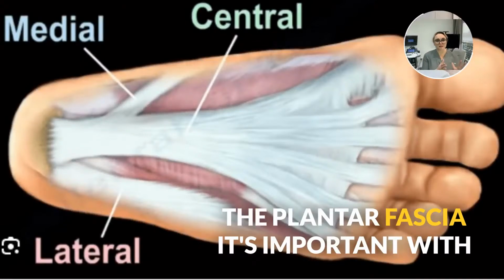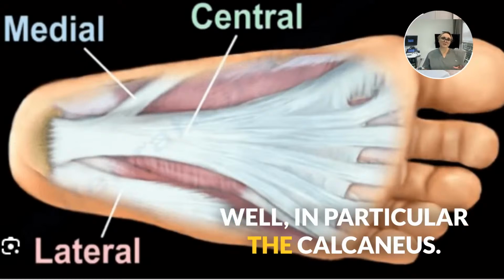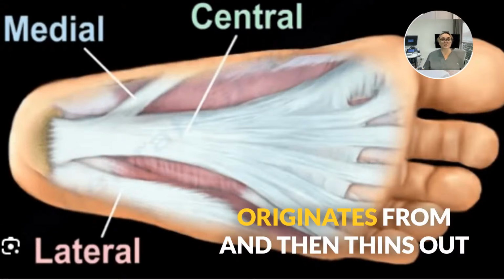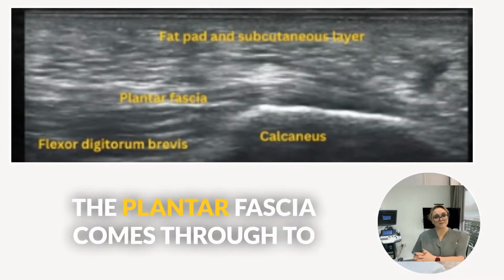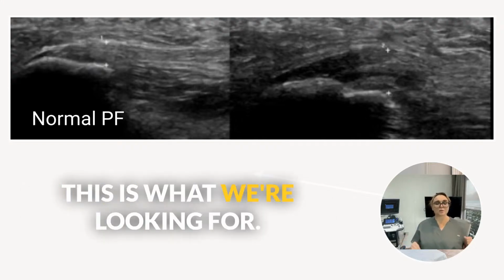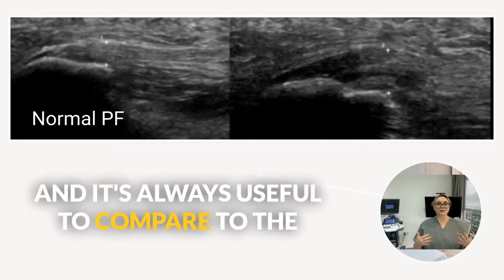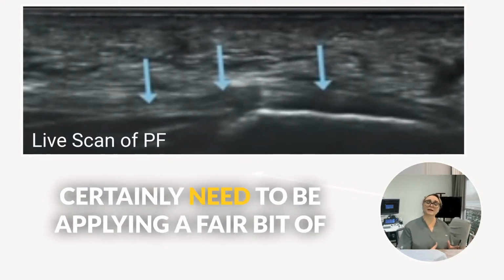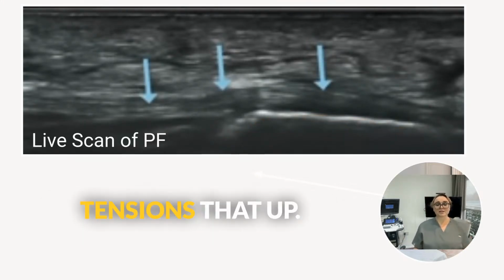Clinicians Starting to Scan the Plantar Fascia! 📣